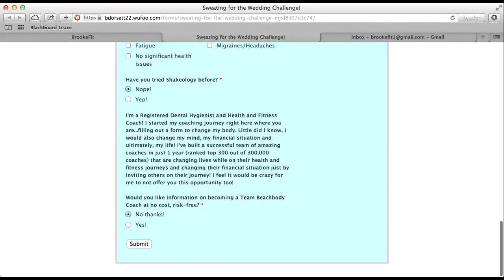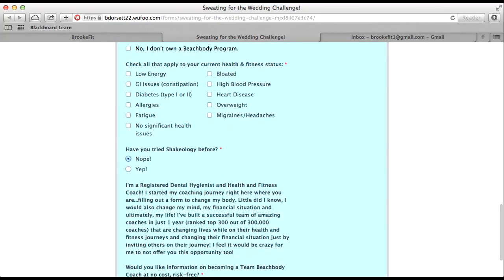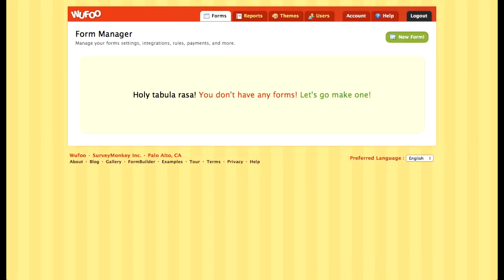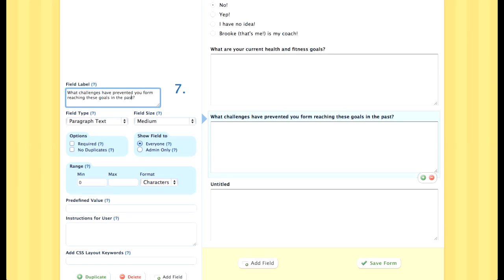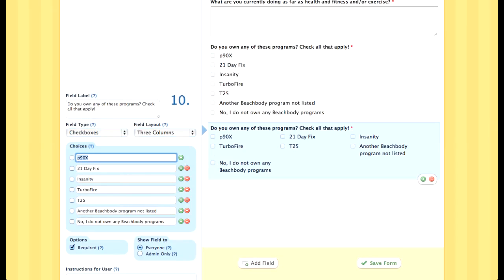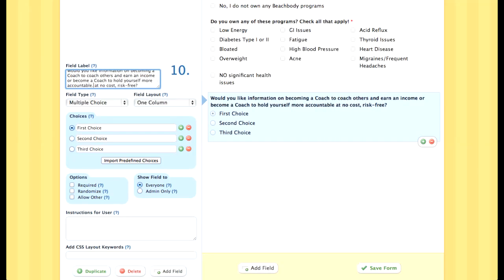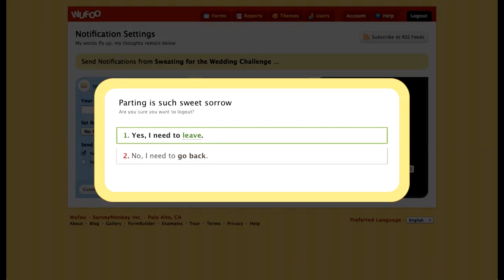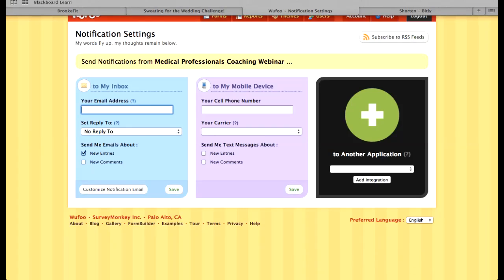How to Use Wufoo Forms for Your Beachbody Business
In this tutorial I share how to make a Wufoo form to help organize your Beachbody business and also how to cut down on time spent with back and forth messaging, by getting pertinent info immediately using these forms!